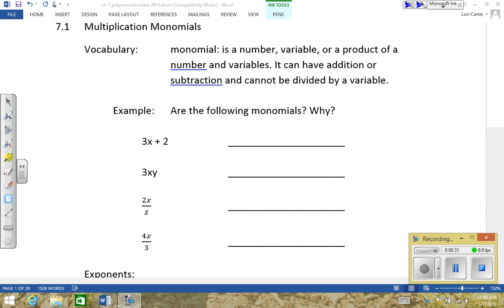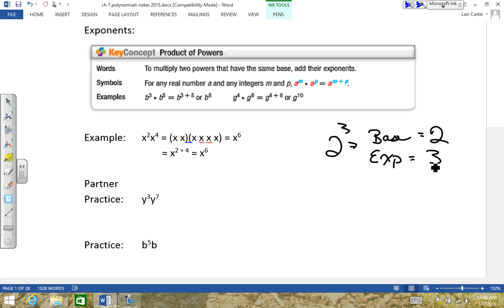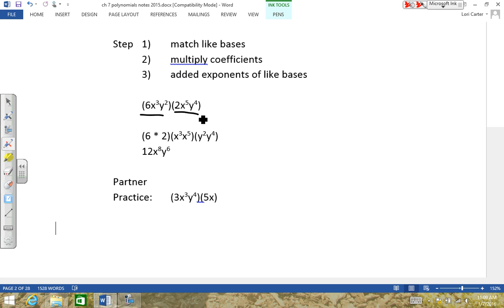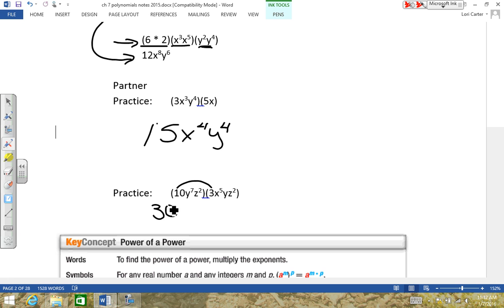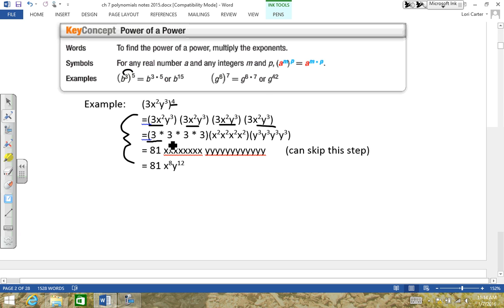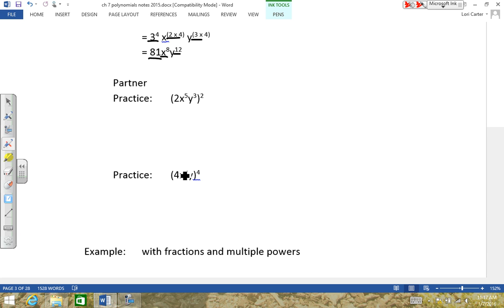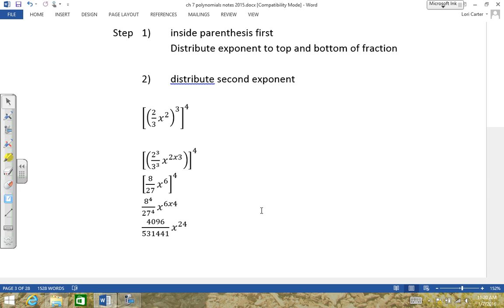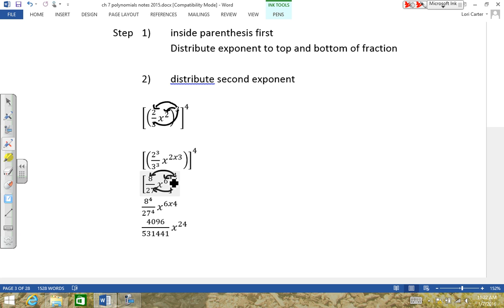alg 1 7 1 January07 thur